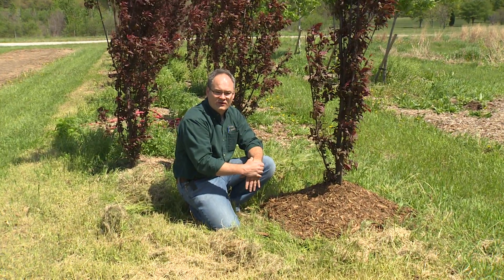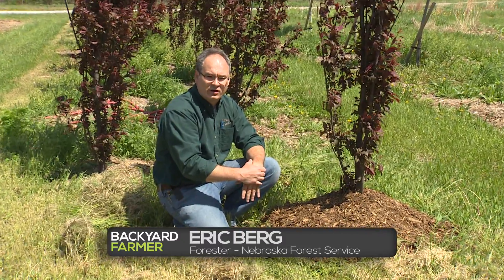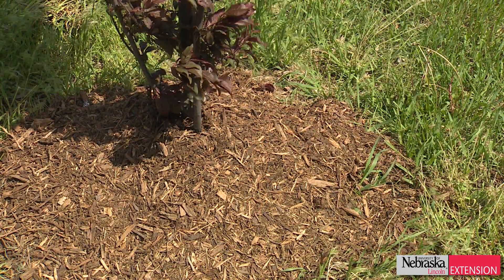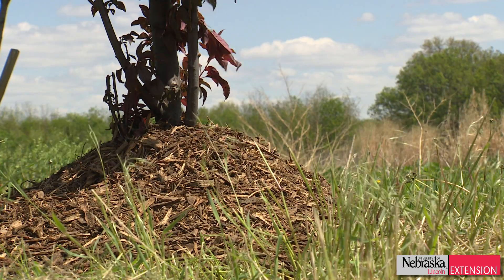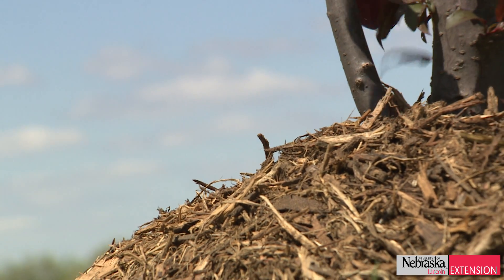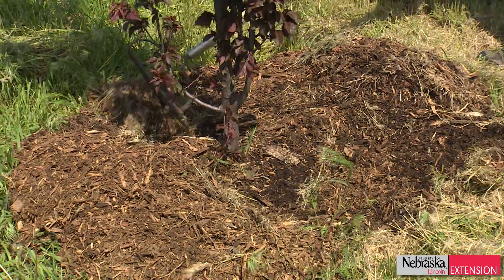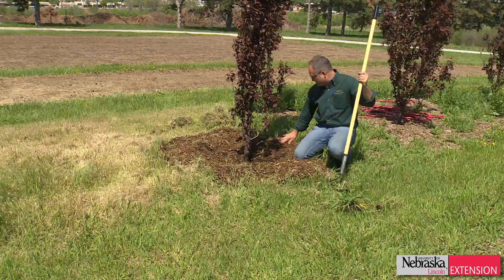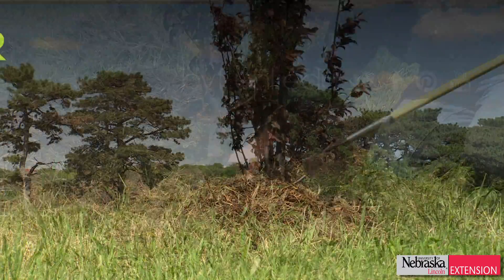Green and Growing Tip: Mulch Volcano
Nebraska Forest Service Forester Eric Berg shows a common problem with mulching trees